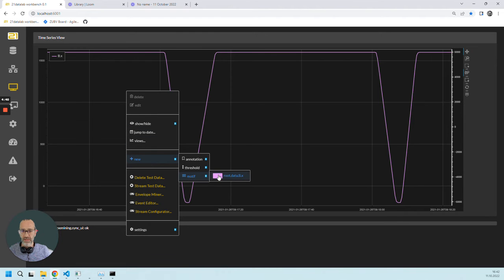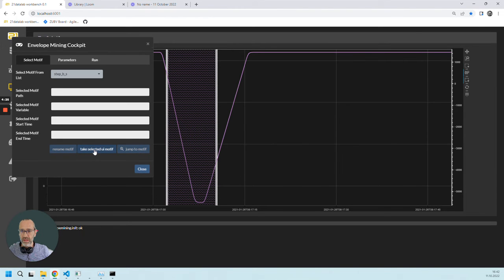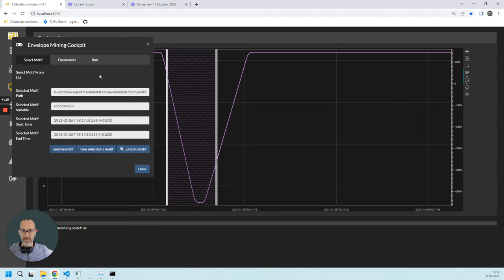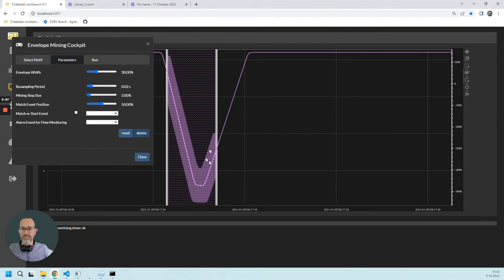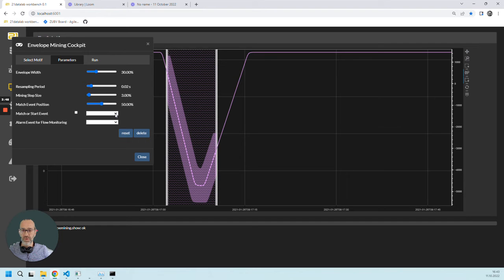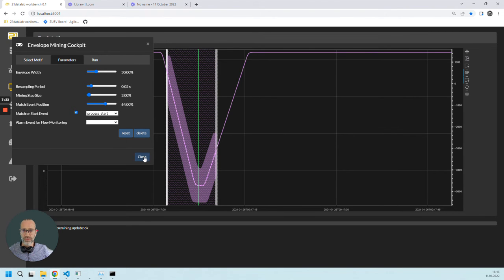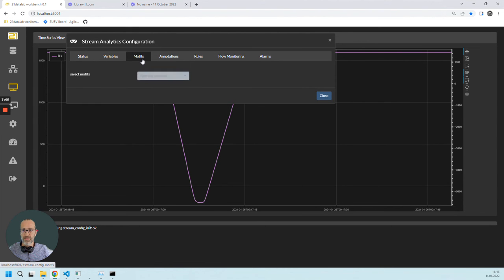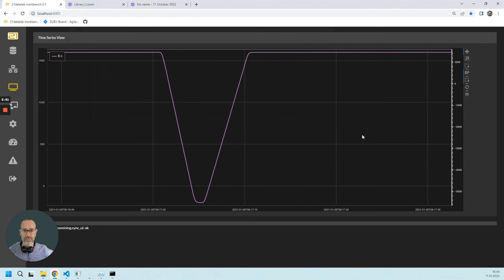Stream Pattern Mining